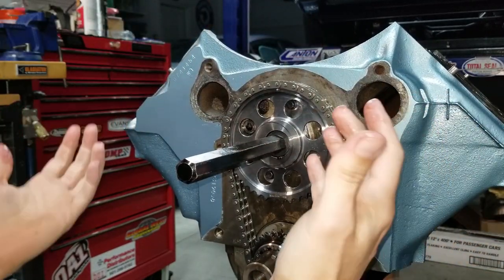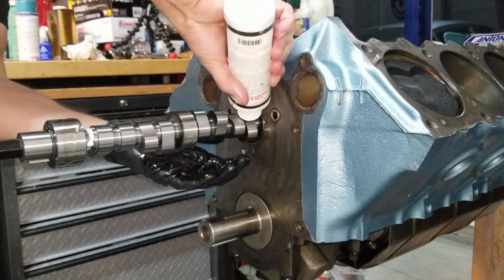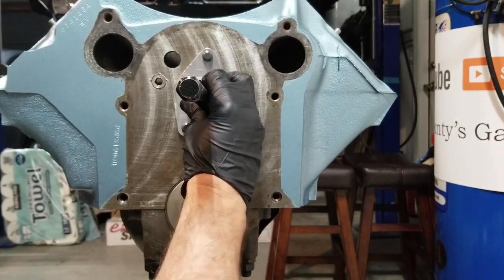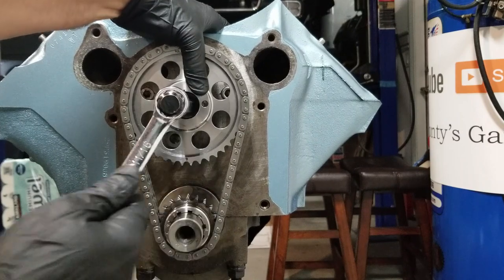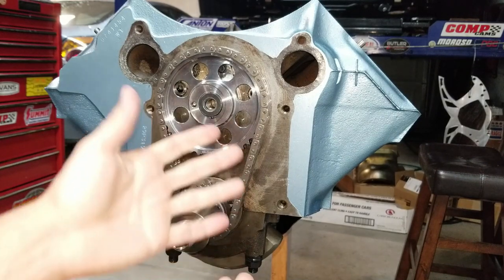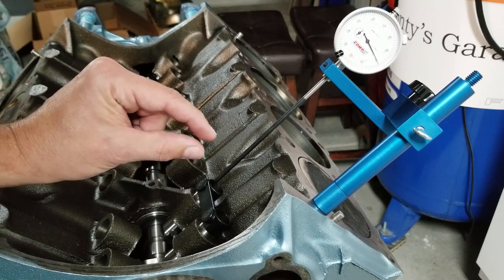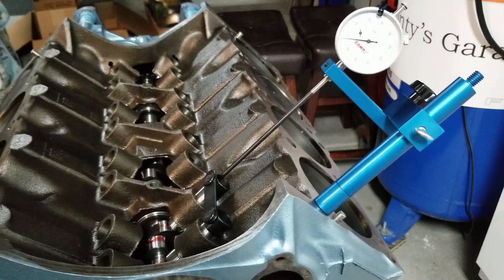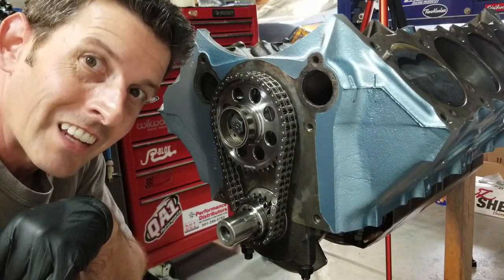Pontiac V8 Rebuild, Part 8: How to Install your camshaft, and timing chain, with a degree wheel.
How to install your camshaft using a COMP Cams Degree Wheel kit, which is Part 8 of this Pontiac 400/455 rebuild.  Mike finally gets to install his brand new Custom Ground Butler Performance Hydraulic Roller Cam by COMP Cams.  This video also includes the installation of a custom Roll Master Timing chain by Sims Precision Machining.

COMP Cams Degree Wheel Kit #4936 for Buick, Pontiac, and Ford V8's found at Summit Racing.

Here's a great article about the Sims Precision Rollmaster timing set with Roller Bearings

Here's the Butler Performance version with a Torrington Bearing, also manufactured by COMP Cams.